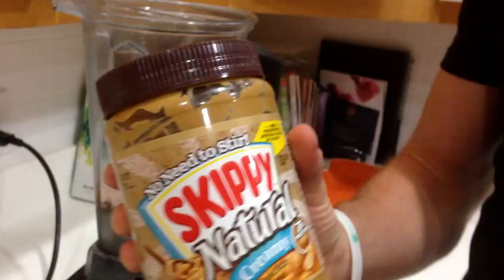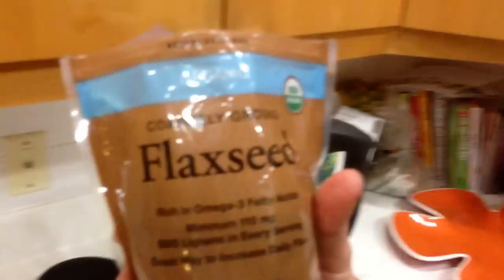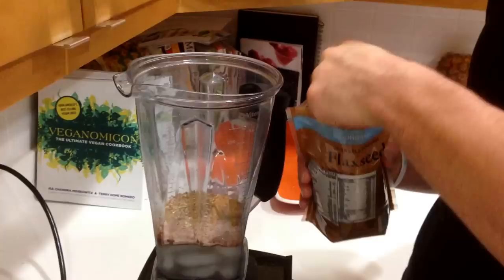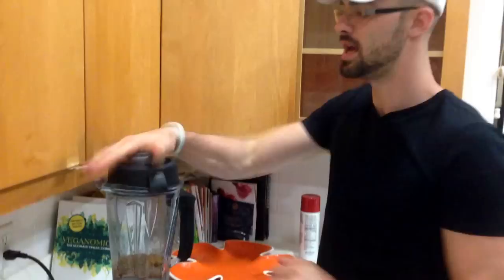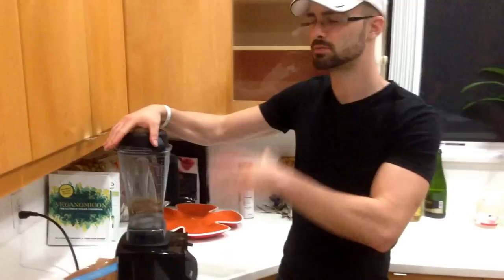Late night healthy shake that is delicious and nutritious. Norman Campbell Day 9 =D